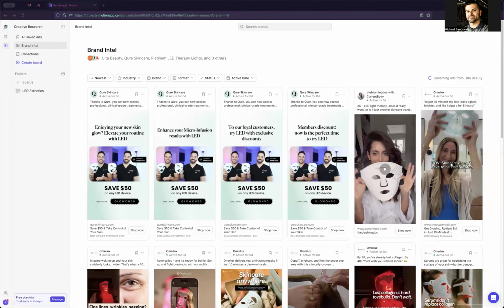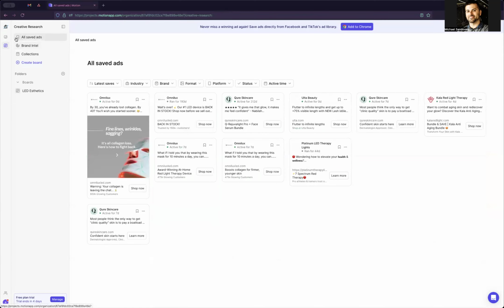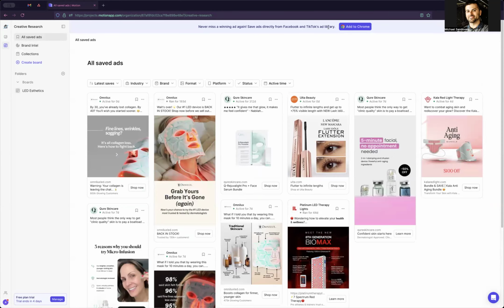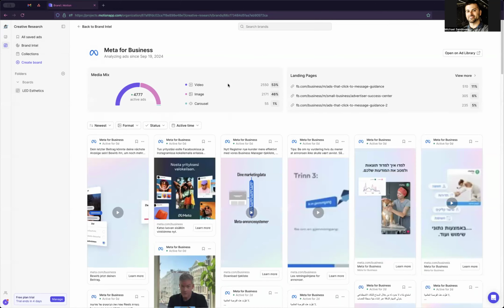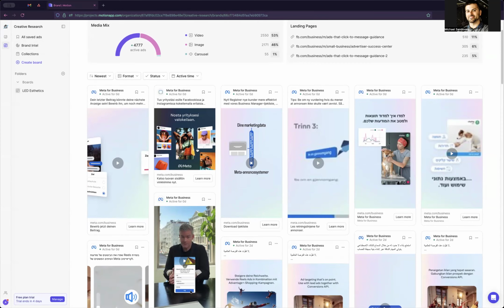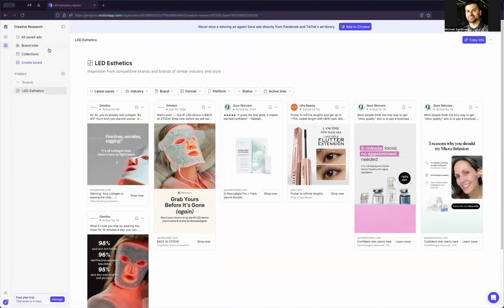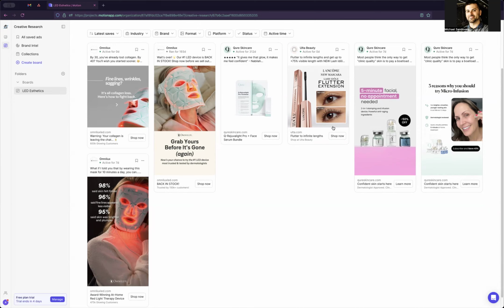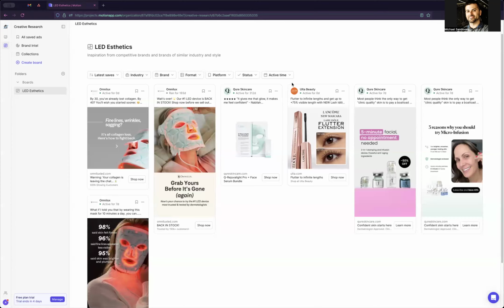The Secret Tool Behind Better Ad Creative (Motion Explained)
📌 Want to know what’s actually working in Meta Ads right now? With Motion, you can browse, analyze, and track ad creative across industries — without guessing. In this video, I’ll show you how to use Motion to research competitors, find trends, and apply those insights to your own campaigns.

If you’re tired of wasting money testing blind, Motion helps you shortcut the process by showing you what’s already working.

👉 DM me if you’d like help setting this up for your brand or agency.